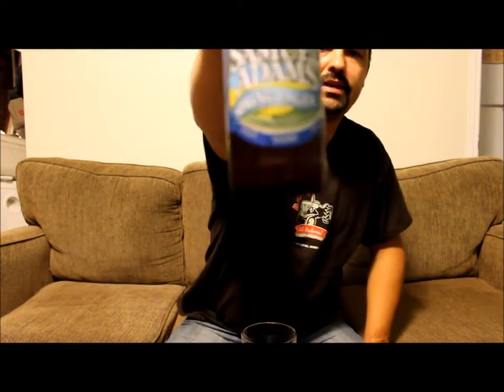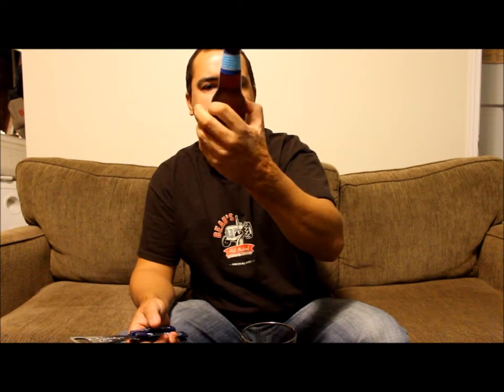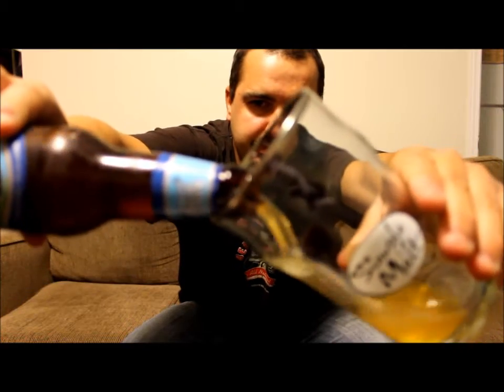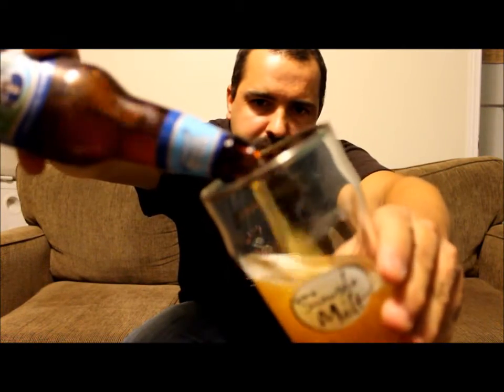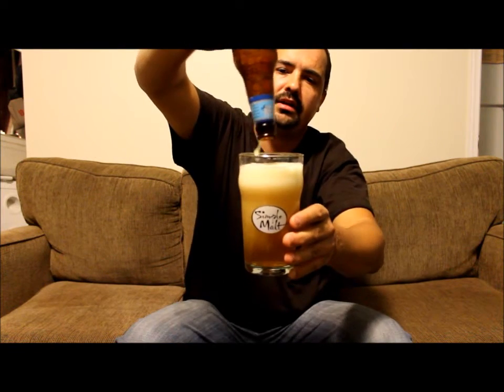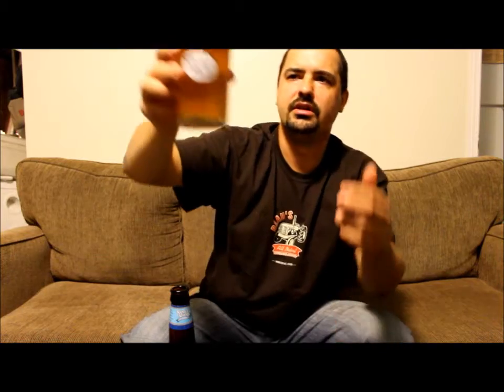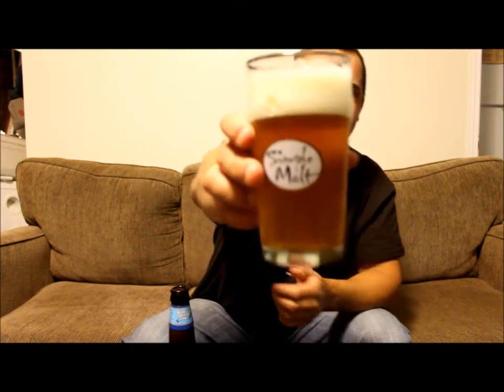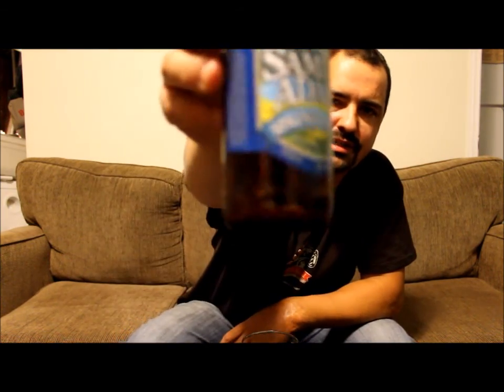Samuel Adams Spring Lager #189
spring beer